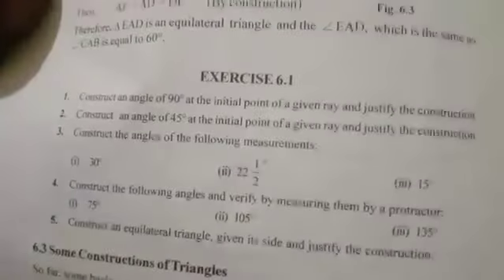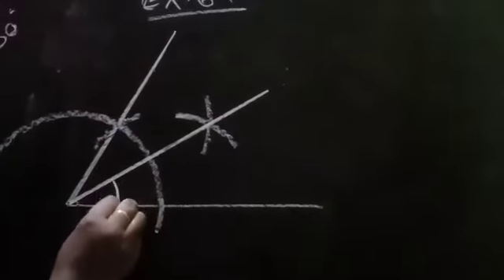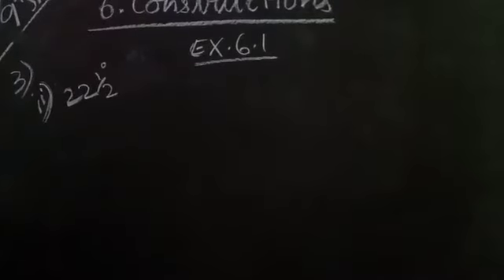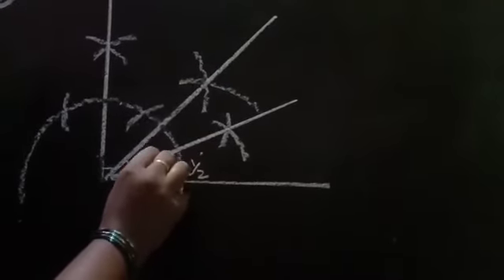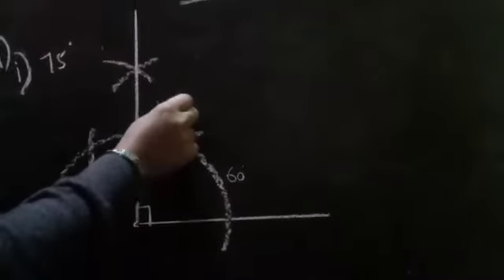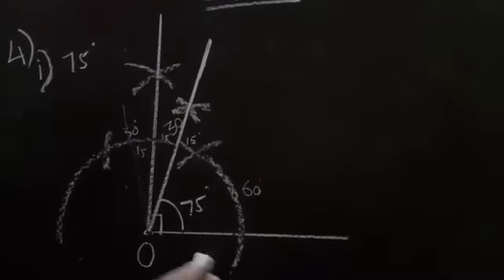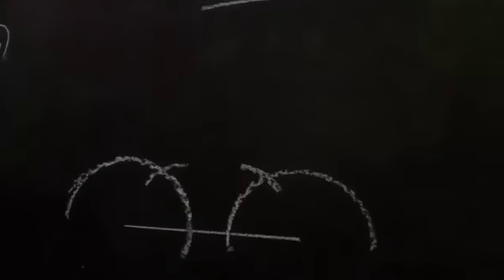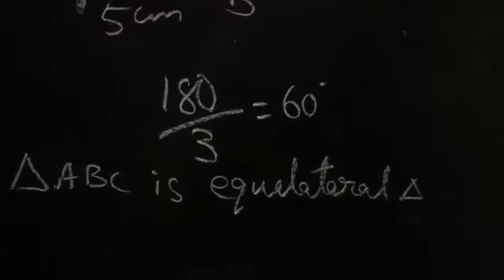9th grade. chapter 6. Constructions. Exercise6.1 (3-5)sums